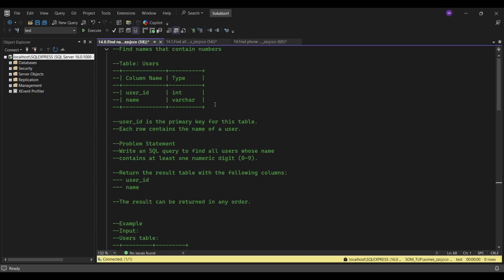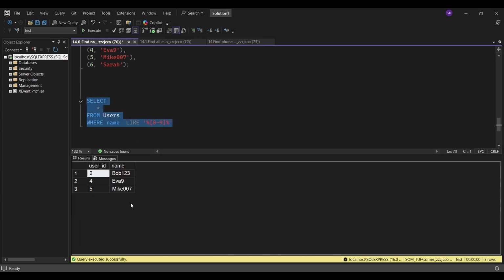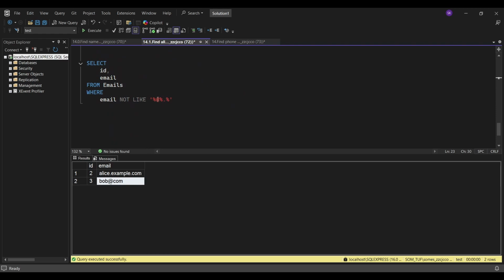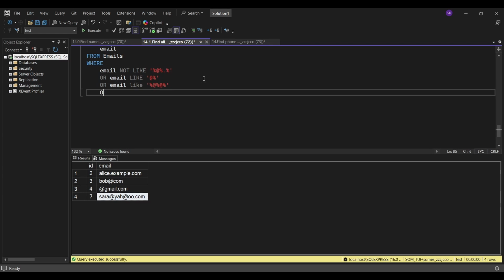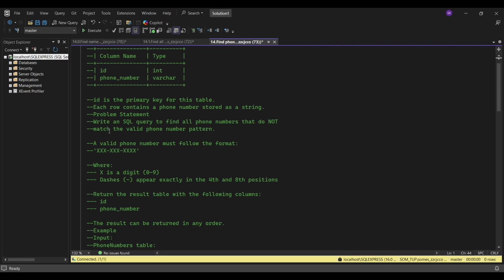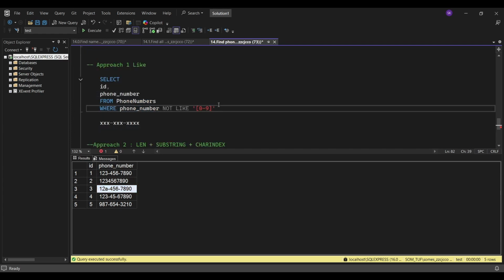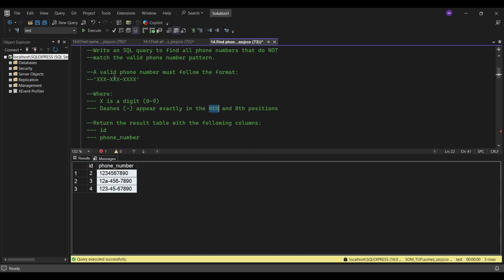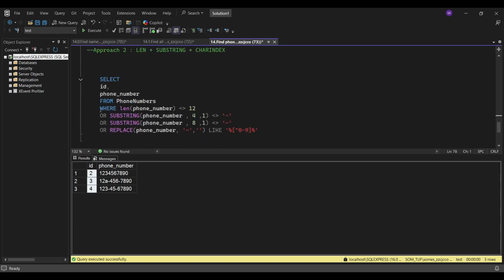ADVANCED SQL 🔥 Pattern Matching Problems | LIKE, Wildcards & Validation Queries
Alternate Titles
SQL Interview Questions 🚀 Pattern Matching Masterclass
Validate Emails, Phone Numbers & Names in SQL 🔥
SQL LIKE Operator Explained 💡 Real Interview Problems
📝 YouTube Description

In this video, you’ll learn how to solve 3 important SQL Pattern Matching interview problems using:

✔ LIKE Operator
✔ Wildcards
✔ String Functions
✔ Pattern Validation Logic

We solve the following real-world SQL problems:

✅ Part 1: Find Names Containing Numbers
Detect usernames containing digits (0–9)
Use LIKE with character ranges
✅ Part 2: Find Invalid Emails
Validate email format using SQL
Detect missing '@', invalid dots, multiple '@', etc.
✅ Part 3: Validate Phone Numbers
Check phone numbers against pattern:
XXX-XXX-XXXX
Use LIKE, SUBSTRING, LEN, and REPLACE
Topics covered:

✅ Wildcards in SQL
✅ Pattern matching techniques
✅ String validation logic
✅ Real-world data quality checks
✅ SQL interview tricks

By the end of this video:

• You’ll master SQL pattern matching
• You’ll understand real-world validation queries
• Your SQL interview preparation will improve significantly

🎯 Perfect for:

SQL beginners
Data Analysts
Data Engineers
Interview Preparation

👉 Practice all problems yourself
👉 Compare multiple approaches
👉 Share with your SQL learning group